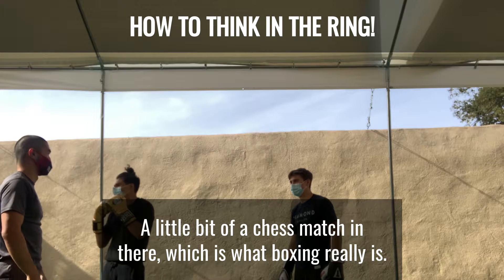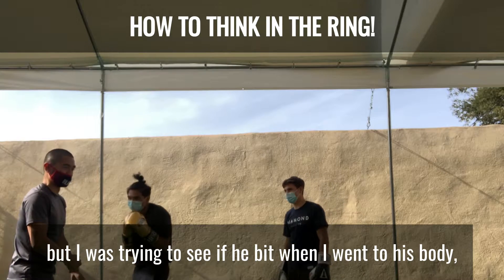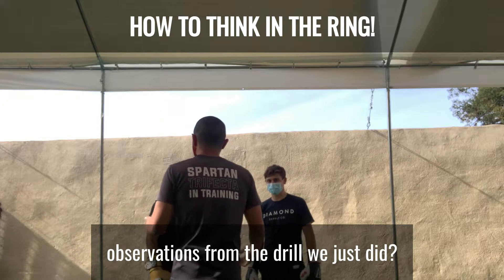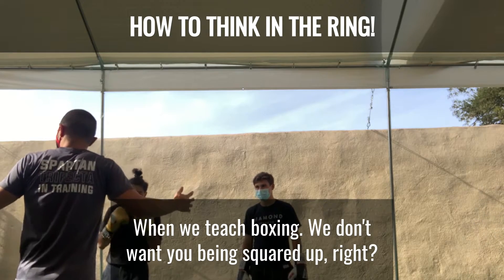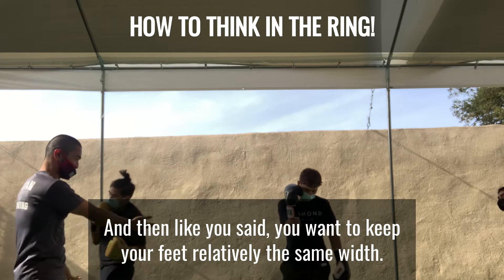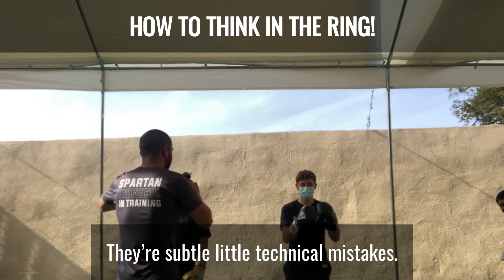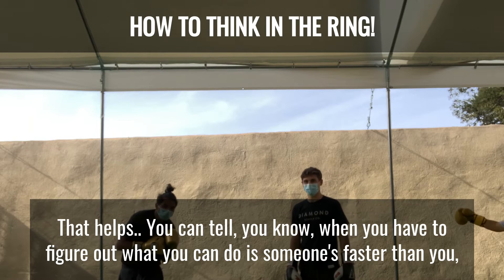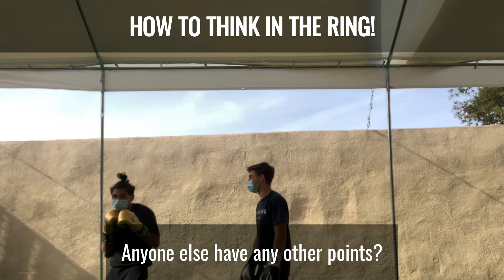Coach Ian - How to Think in the Ring